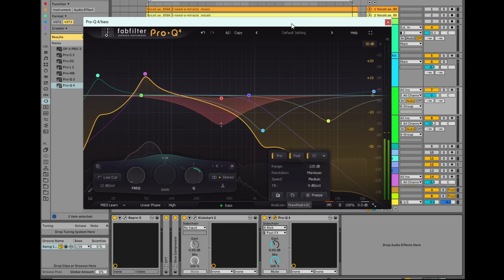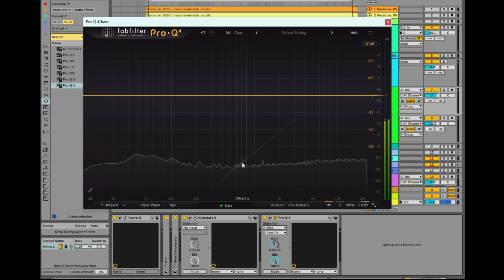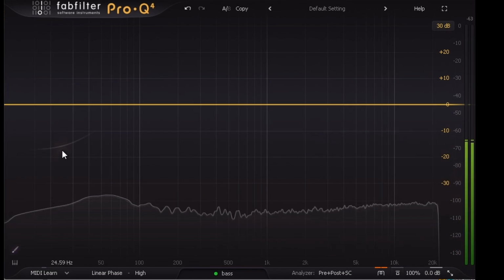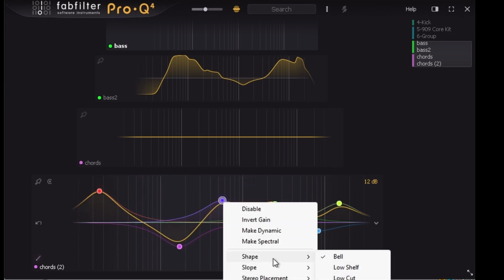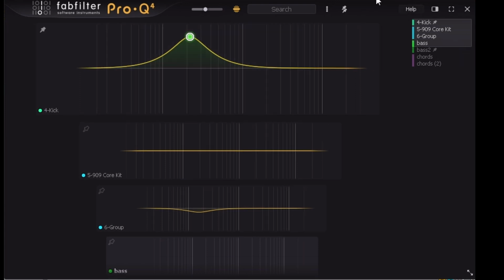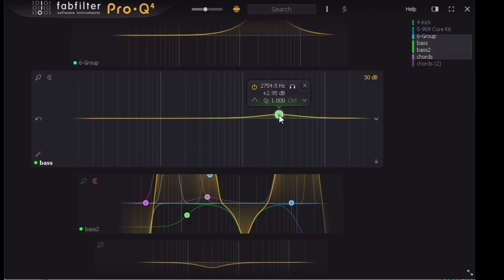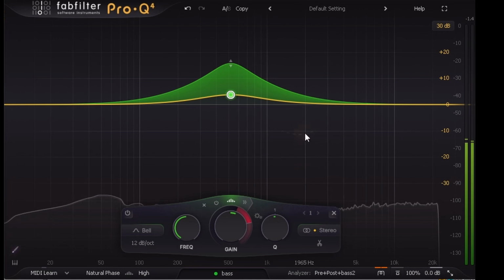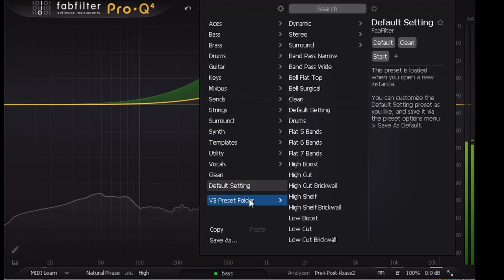Fabfilter PRO4 is out! First Look.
Out of nowhere Fabfilter ProQ4 has come out! I thought Q3 was the best EQ on the market, but this takes it to another level!

Mixing and mastering features
Pro-Q 4 offers everything that a demanding engineer could wish for: top-quality linear phase operation in addition to the zero latency and unique Natural Phase modes, smooth dynamic and spectral EQ, per-band mid/side processing, full surround support (up to Dolby Atmos 9.1.6), an intelligent solo feature, optional Auto Gain and a built-in, fully customizable spectrum analyzer.

Sculpt your sound
Effortlessly sculpt your sound
FabFilter Pro-Q 4 is designed to help you achieve your sound in the quickest way possible. Via the large interactive EQ display, you can add or sketch bands where you need them, enable dynamic EQ for any band, and select and edit multiple bands at once.

Unique features like Spectrum Grab, Full Screen mode and EQ Match will speed up your workflow even more. Try it yourself!

Goodies!
FabFilter goodies
Of course, you also get all the usual FabFilter goodies: perfectly tuned knobs, interactive MIDI Learn, undo/redo and A/B switch, Smart Parameter Interpolation for smooth parameter transitions, an extensive help file with interactive help hints, sample-accurate automation, advanced optimization and much more.

Instance List

All your Pro-Q 4 instances in one interface
With Pro-Q 4, you can control any other plug-in instance in your session from a single interface, easily navigating the list by filtering, pinning and zooming as desired.

You will discover that the Instance List is a huge time-saver, making it much easier to setup initial EQing when starting your mix session.

Spectral dynamics processing

Precise treatment of problem frequencies
In Spectral dynamics mode, Pro-Q 4 doesn't change the gain of the whole band, but triggers per specific frequency within a band when it exceeds the threshold, leaving other frequencies untouched. This is a great way of treating varying problem frequencies.

Typically, you would need a separate and often complex plug-in for this type of processing, but Pro-Q 4 makes the process simple to use and easy to understand, as a natural extension of normal dynamic processing.

EQ Sketch and usability

Just draw the curve you need
Setting up initial EQ settings in an equalizer often involves adding a few general bands to get started, like a low cut filter, a few bell filters and a high shelf, creating a general starting point.

Wouldn't it be great if you could draw that curve in one gesture? Well... now you can with EQ Sketch!

0:43 EQ Sketch and usability - ghost curves
1:06 EQ Sketch and usability - "drawing" curves
1:26 phases and latency
1:39 single view "instance list" - view all your EQ's in one place:
2:02 "instance list" - collision instances
2:29 "instance list" - pinning tracks
2:49 copy/paste shapes
3:17 Spectral dynamics processing
4:02 Character modes - clean/subtle/warm
4:12 presets manager